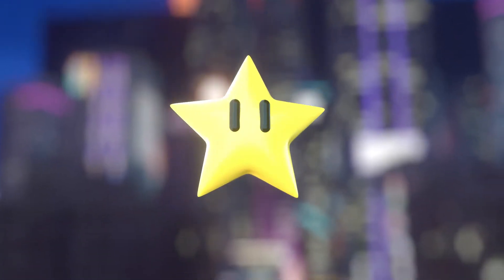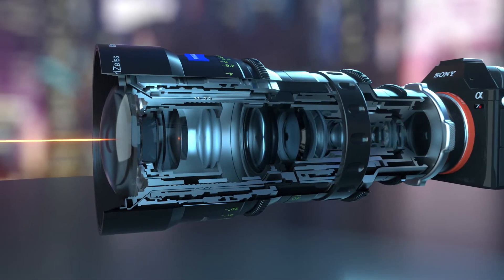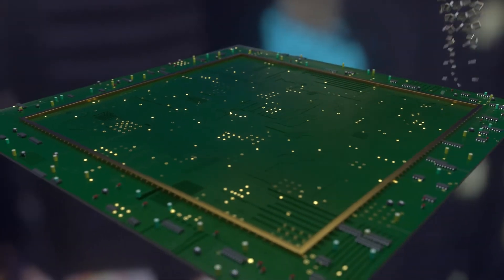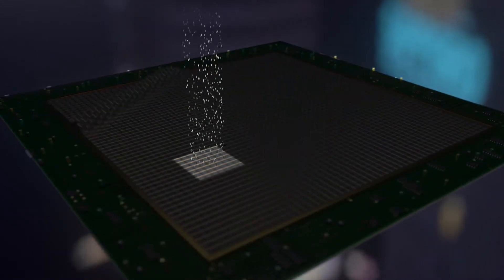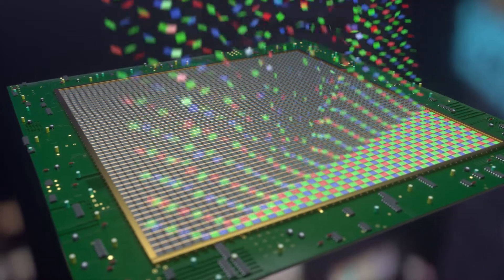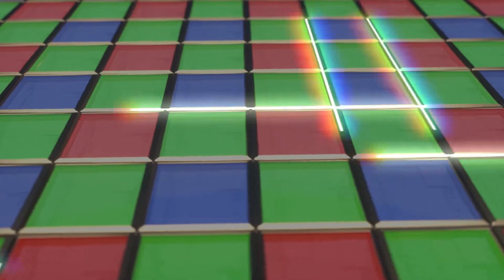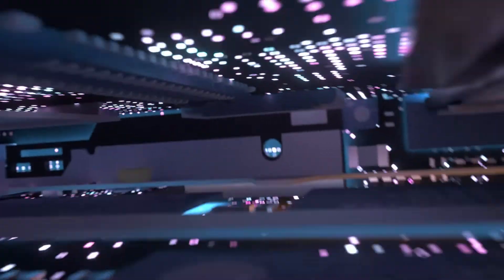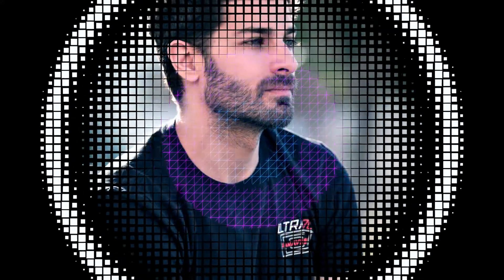The Life of a Photon - How your camera works.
Here's a short animation I made explaining in a broad sense how camera imaging sensors work.

Build and rendered with Cinema4d and Octane.